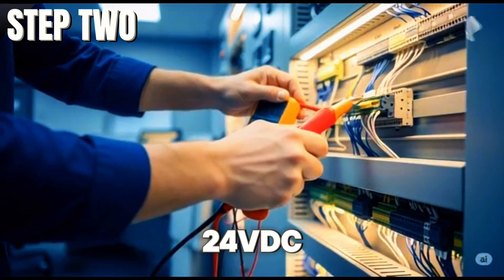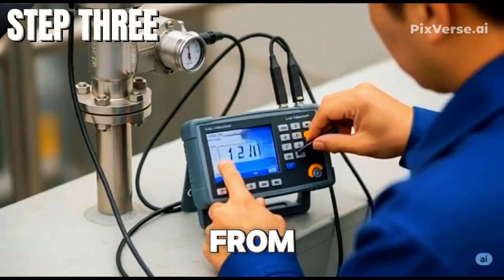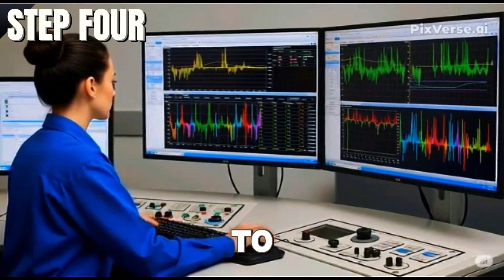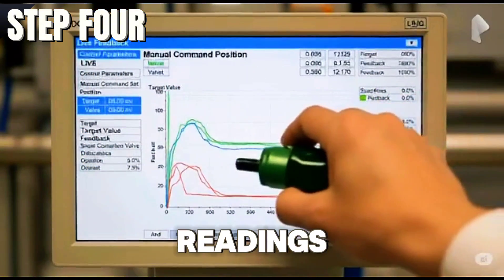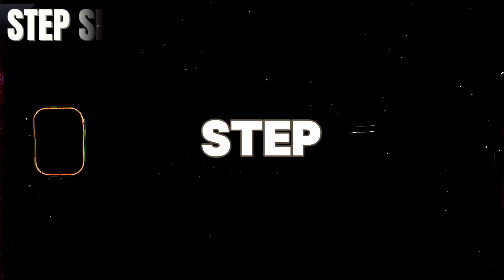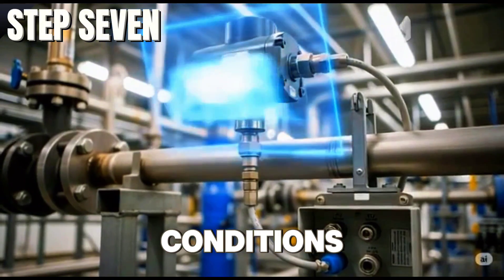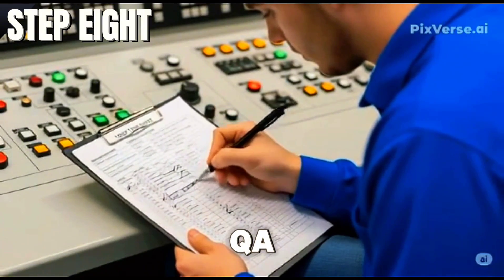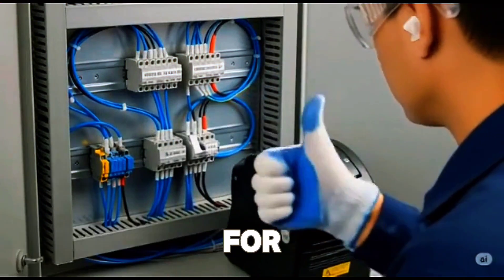Loop Checking Procedure from DCS to Field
Loop Checking Procedure from DCS to Field | Step-by-Step Guide

In this video, we explain the loop checking procedure from DCS (Distributed Control System) to field instruments, step-by-step. This process is essential for verifying that the entire control loop—from the control room to the field devices—is properly connected, calibrated, and functioning as intended.

📋 What You’ll Learn:

What is loop checking?

Tools required for loop checking

How to simulate signals and verify I/O

Common loop issues and troubleshooting tips

Safety precautions before starting loop checks